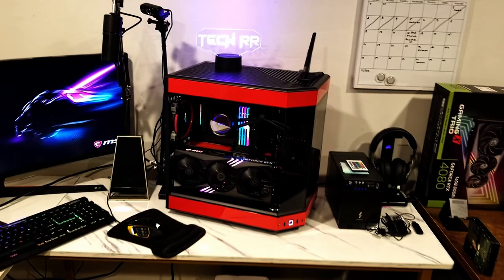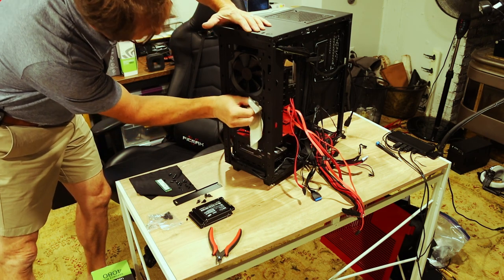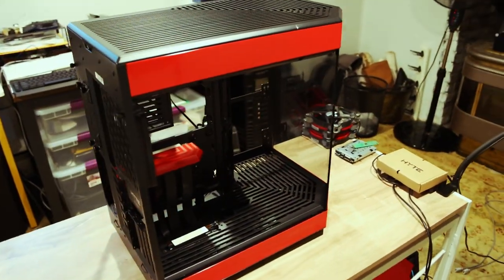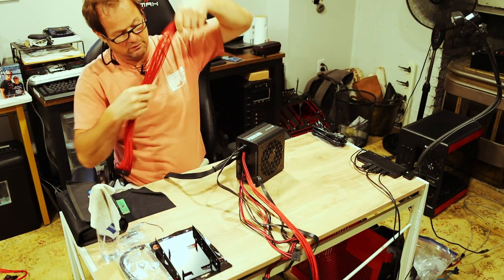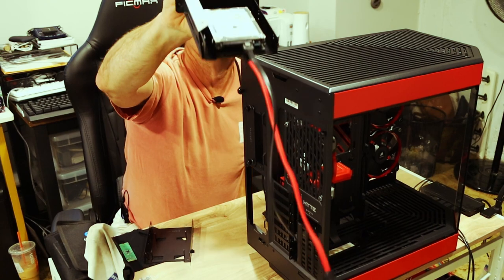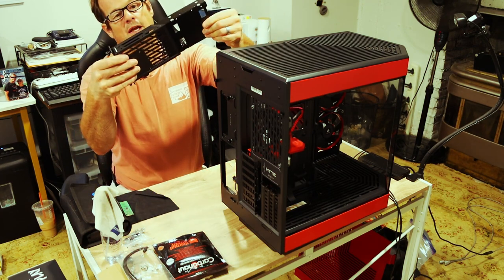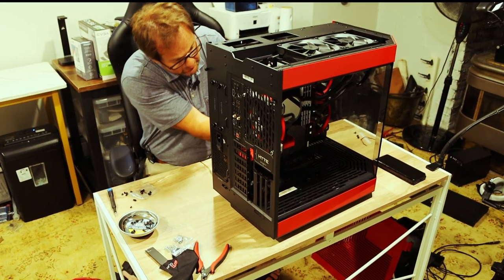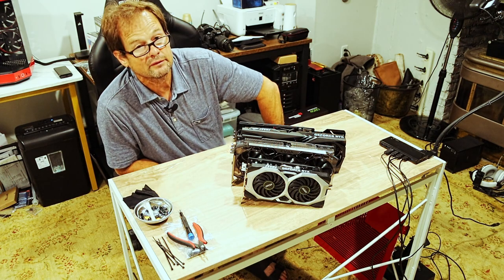Finish My Case Upgrade (HYTE Y60 MCS-HYTE-Y60-BR)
I finally Finished Upgrading My Computer Case (To Fit The New Graphics Card!!! MSI Gaming GeForce RTX 4080 16GB GDRR6X)
I do Like This Case so many Cases to choose from why this? Well PREFERENCE I LOVE the way it looks and great Air Flow has WELL.
Not to mention The MSI RTX 4080 FITS NICELY so has far as Hard drive  and storage well my Motherboard has 4 NVme  drives on it so a REMINDER
This CASE you can Put (2) 3.5 inch Or (4) 2.5 drives THATS IT but for me works out well cause I Use External Enclosures for Mechanical drives anyways. ( I HAVE 3 OF THEM)
My Computer Specs:
MB  ( MPG X570S Carbon Max WIFI Ryzen 5000s Desktop Ready)
Memory (64GB Trident Z Neo DDR4-3600)
Graphics Card (MSI Gaming X TRIO GeForce RTX 4080 16GB GDDR6X)
CASE (NEW..HYTE Y60 Modern Aesthetic Dual Chamber Panoramic Tempered Glass Mid-Tower ATX Case with PCIE 4.0 Riser Cable Red/
Black CS-HYTE-Y60-BR.
Storge (2) 1TB Sabrent Rocket NVME 4.0 HP PCIe M.2 SSD
            (2) 500GB Samsung 850 Evo SATA 6 SSD
             1 500Gb Samsung 960 Evo M.2 NVME SSD
             1 500 GB Samsung 860 Evo SATA 6 SSD